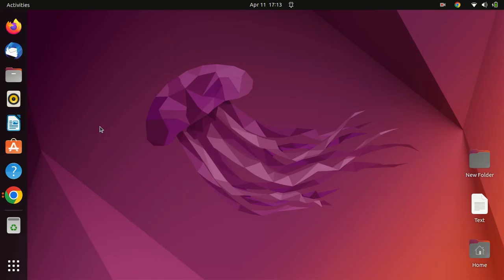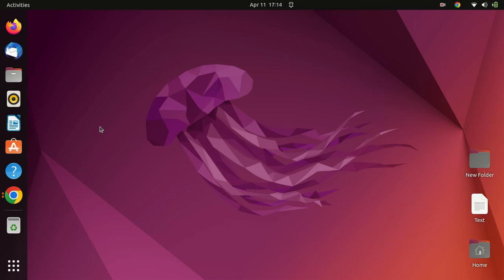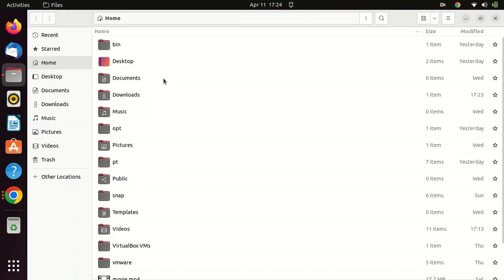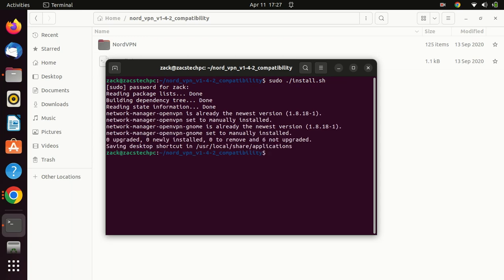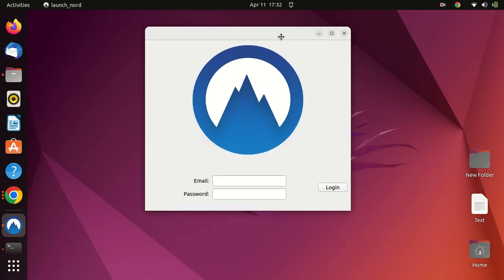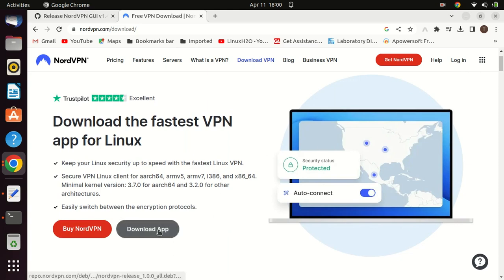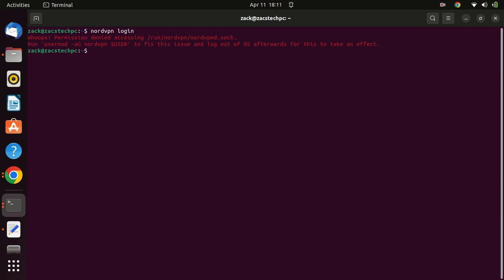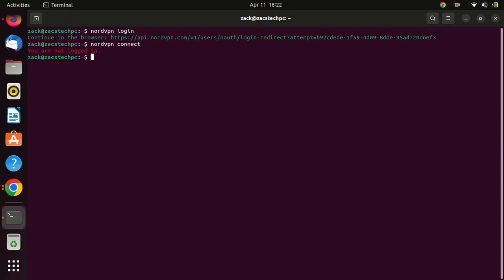How to Install NordVPN GUI app in Linux | Run NordVPN on Linux Over Terminal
In this video, I'm going to show you how to install NordVPN GUI app on Ubuntu as well as how to install NordVPN and run it on terminal. NordVPN is a popular VPN service that offers security and privacy when you are browsing the internet. If you're using Linux and want to use NordVPN, then this video is for you.

Some of the commands
sudo ./install.sh

Buying through our links will not cost you anything extra.